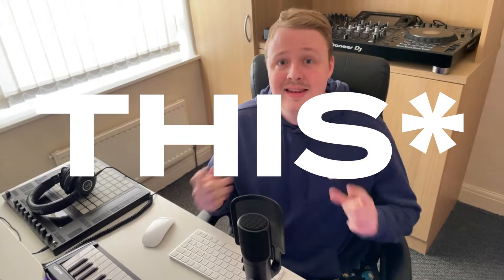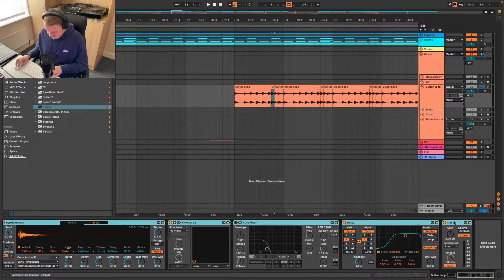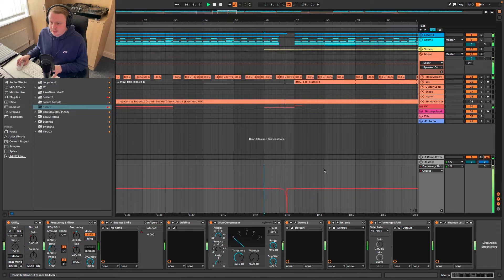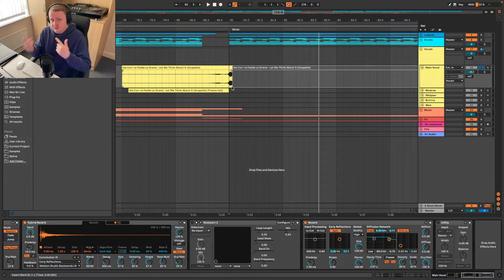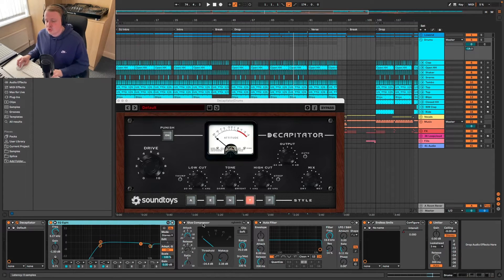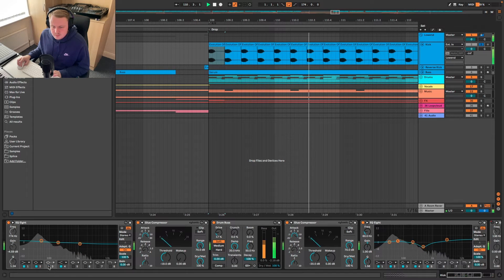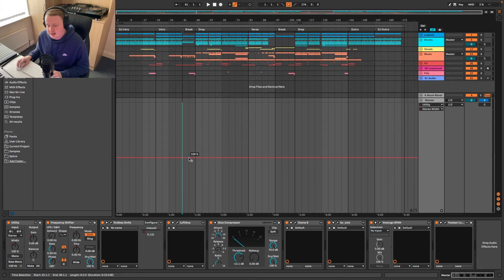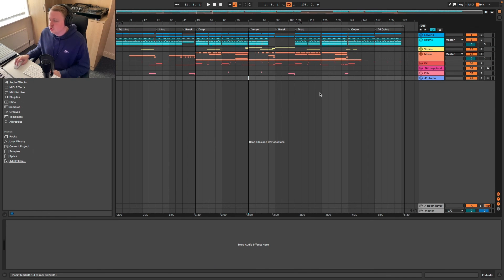HOW TO MAKE A PROFESSIONAL TECH HOUSE REMIX / EDIT | Ableton 11 Tutorial [FREE DOWNLOAD]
Ida Corr vs Fedde Le Grand - Let Me Think About It (Hey Dan Edit)
FREE DOWNLOAD OUT NOW!

New edit, new breakdown! In this video I show you how I made my latest bootleg of the classic electro track, Let Me Think About It. The original brings back some good memories so I just had to make an edit for myself and now for you too.